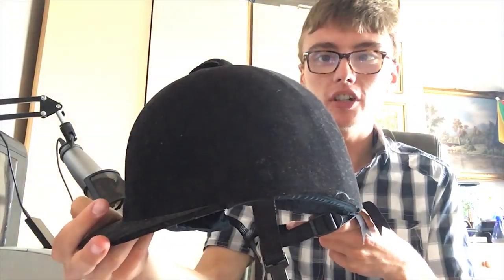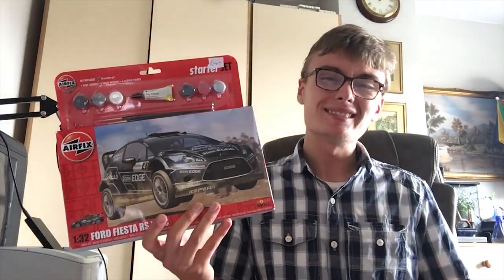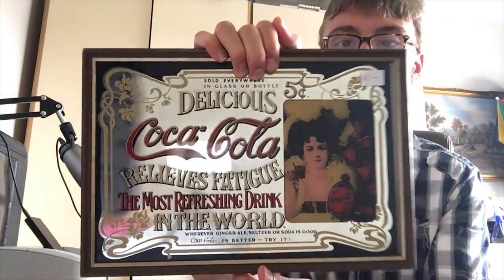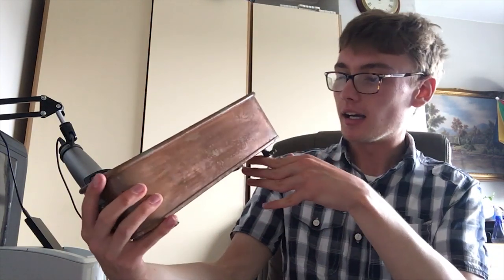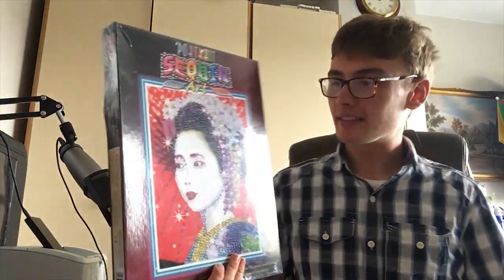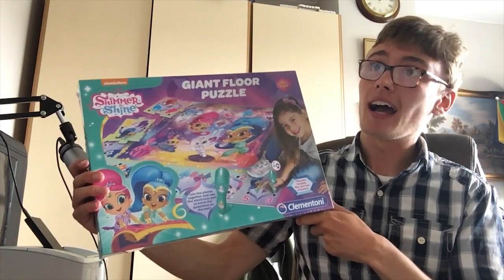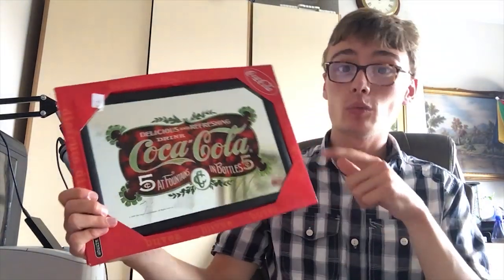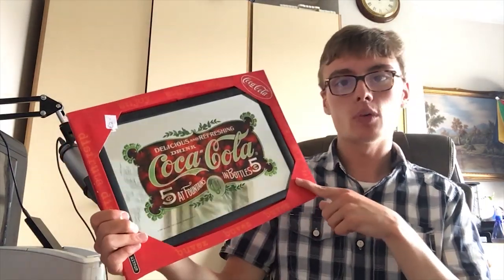Carboot Sale Haul For Reselling On eBay UK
Business & Packaging Supplies I Use:
Poly Mailers 25 x 35 I Use